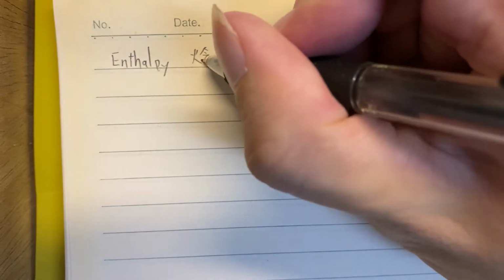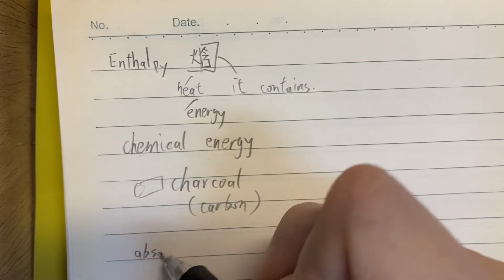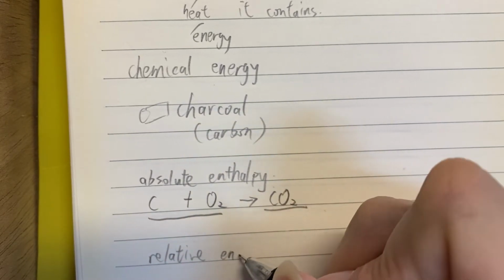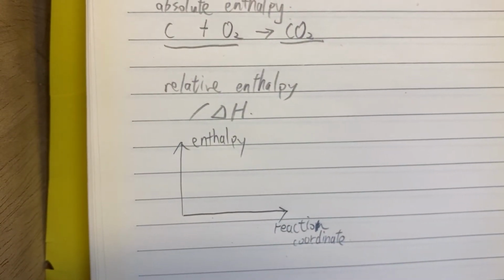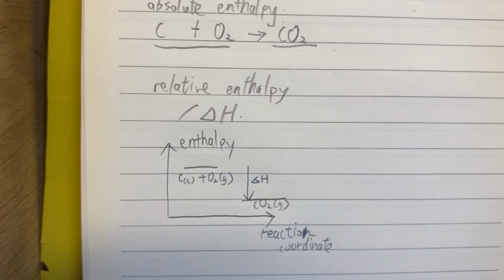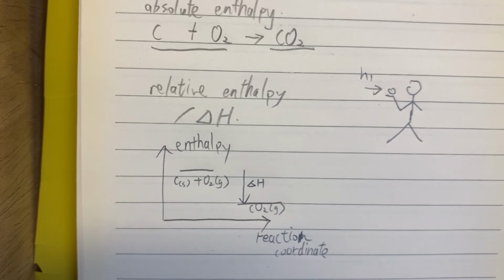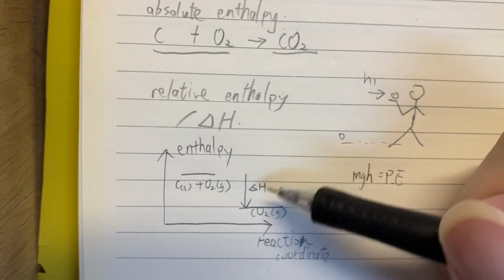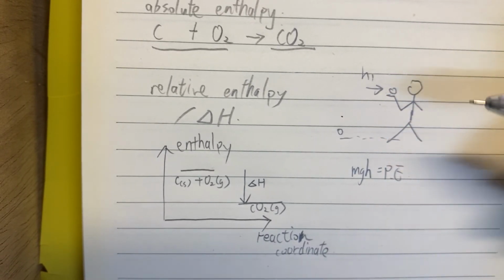09a introduction of enthalpy